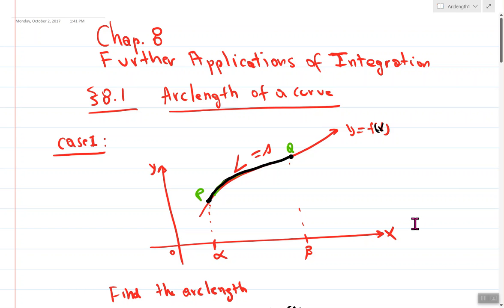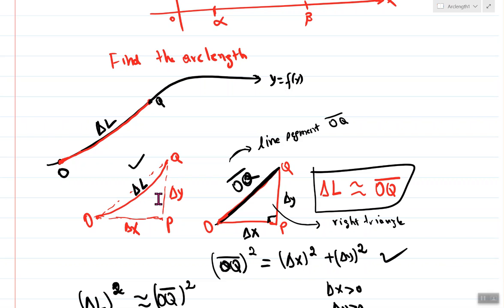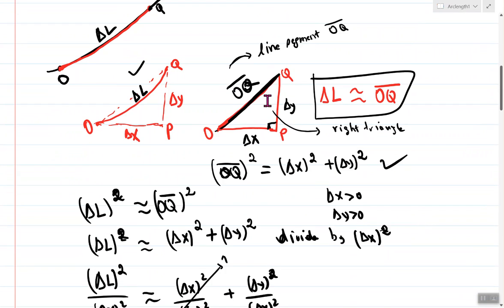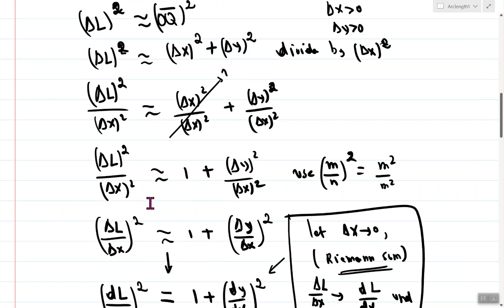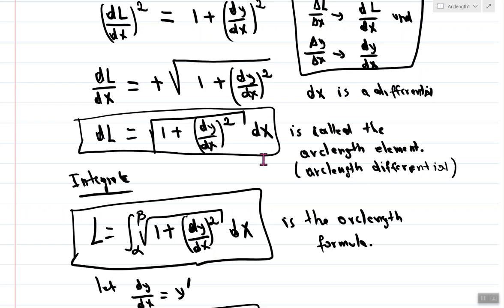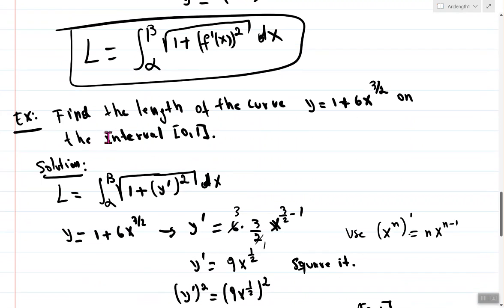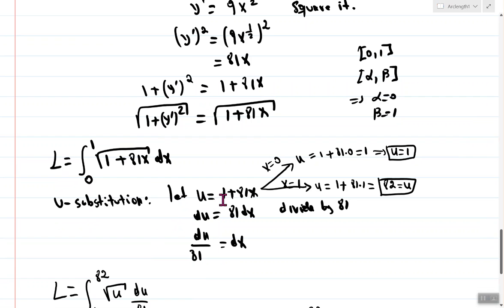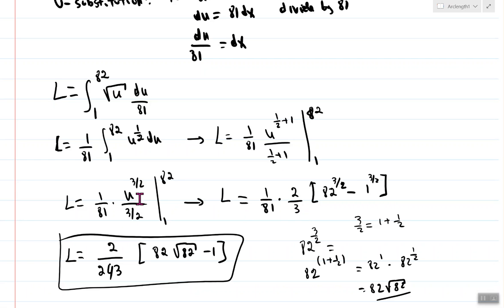Chap.8.1:Case 1: Arclength